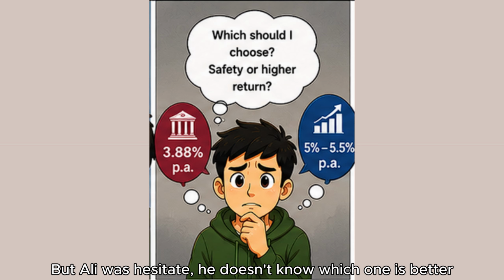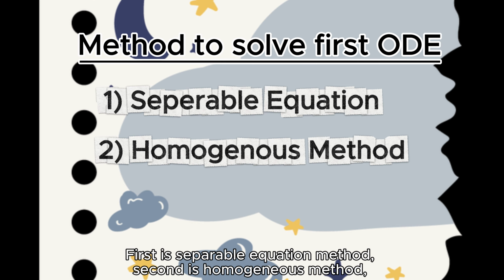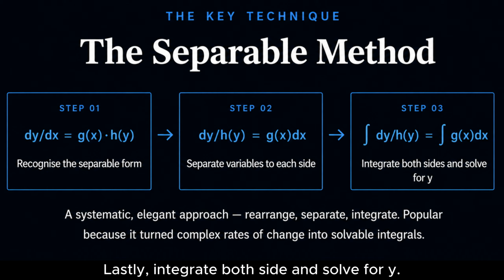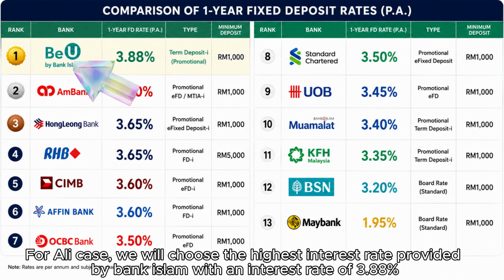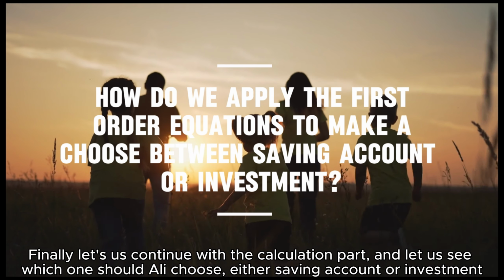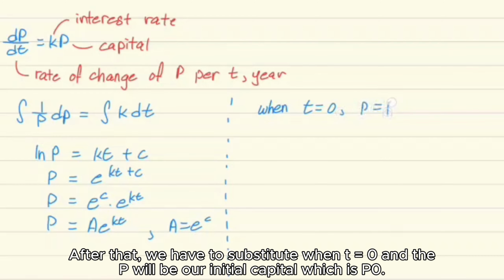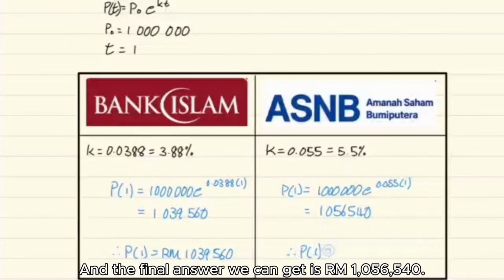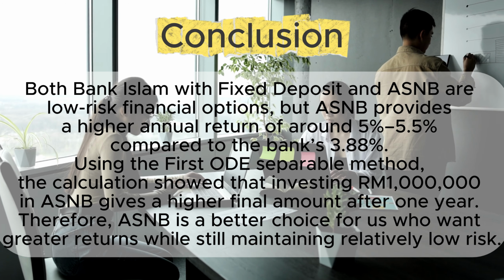Fixed deposit account or investing funds, SSCE_1793, SECTION 31